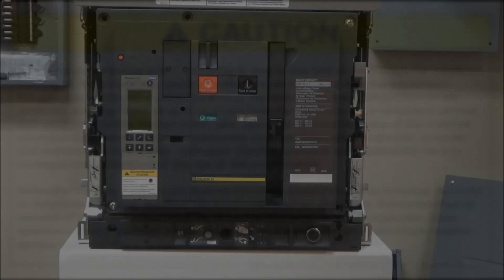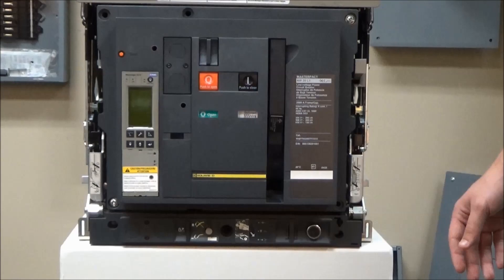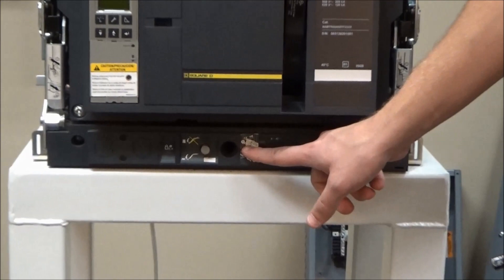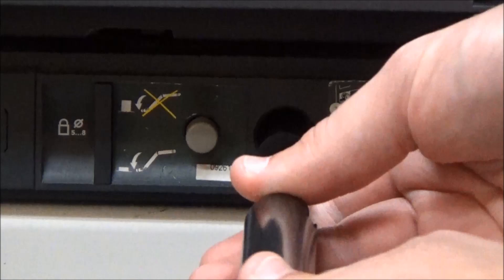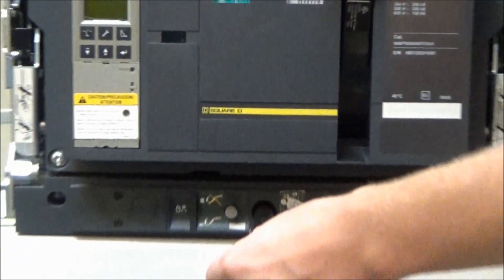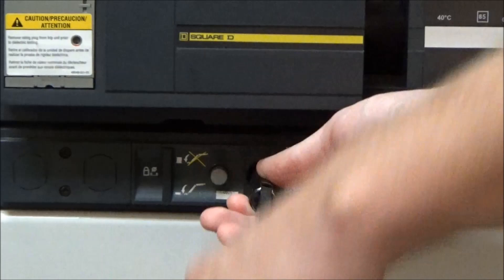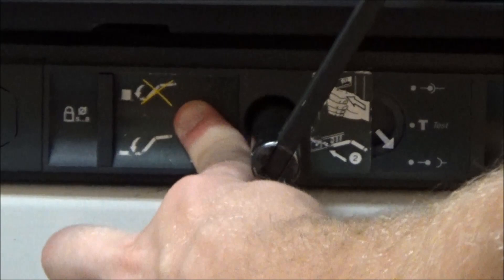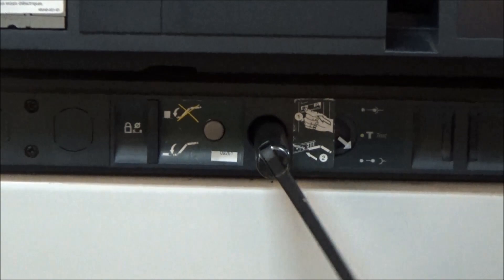Racking In Masterpact® NT & NW Circuit Breakers | Schneider Electric Support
In this tutorial, we'll demonstrate how to rack in a Masterpact® NT or NW High Current Air Circuit Breaker through the TEST and CONNECTED positions. Racking out the breaker is simply a matter of reversing the process. Masterpact® circuit breakers are known for their reliability and efficiency, making them a popular choice in the industry. Follow along as we guide you through the process step by step.

🔔 Timestamps:
0:10 - Racking in or out a Masterpact NT or NW draw-out breaker
0:19 - Placing the racking handle and pushing the Push to Open button
0:45 - Rotating the handle and completing the racking process

👋 GET TO KNOW US BETTER